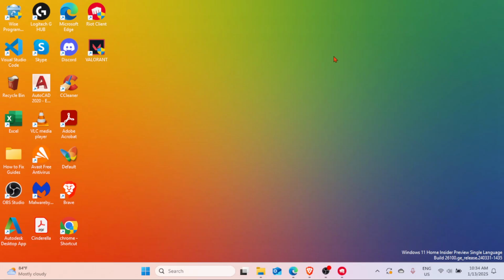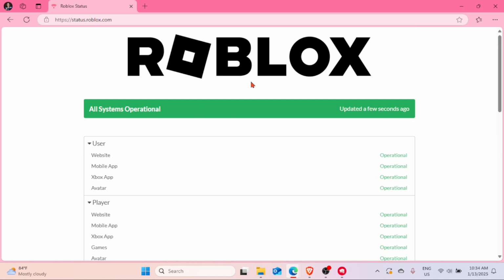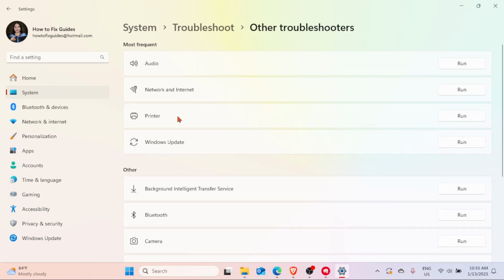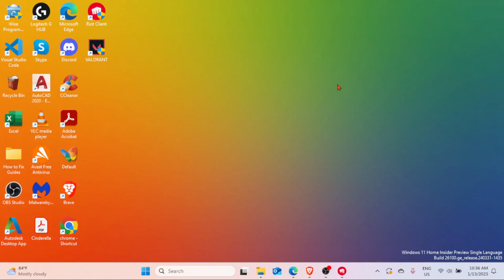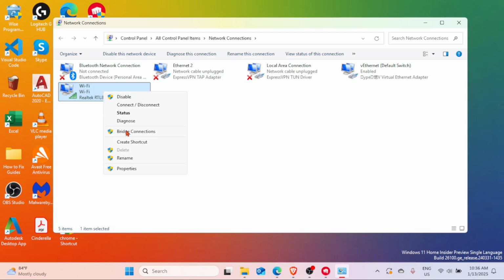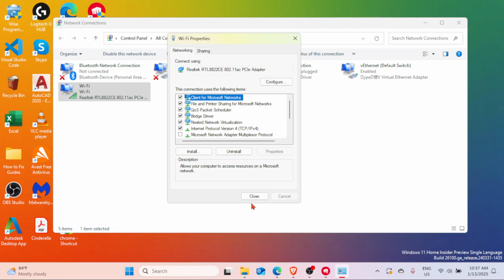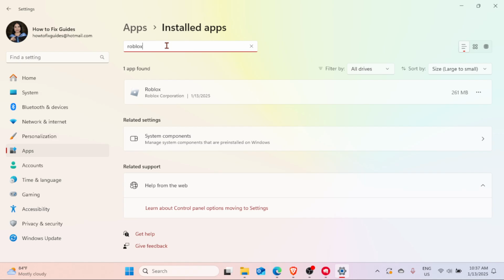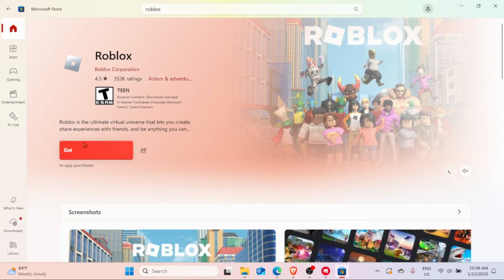How to Fix Roblox Error Code 277: Network Issue - Easy Fix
Struggling with Roblox Error Code 277 caused by network issues? This quick and easy guide walks you through effective solutions to resolve the problem and reconnect to your favorite games hassle-free. Follow these steps and fix it today!